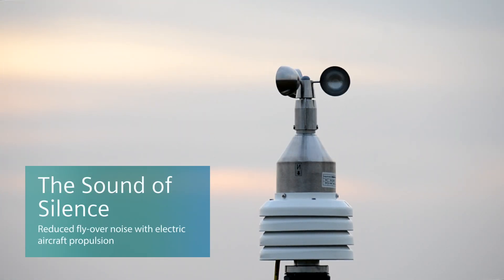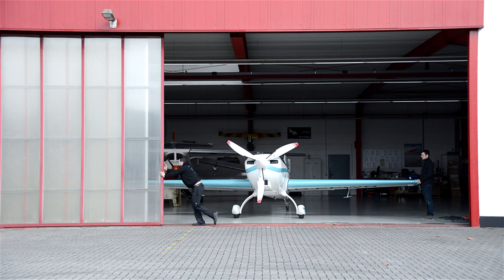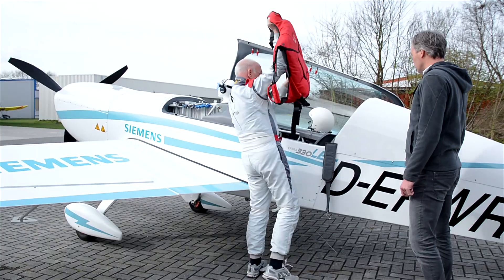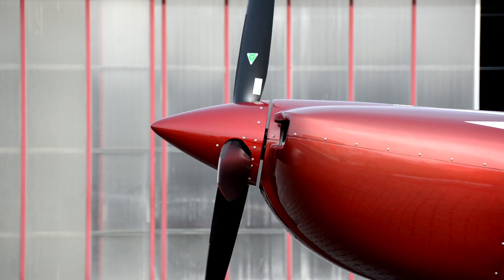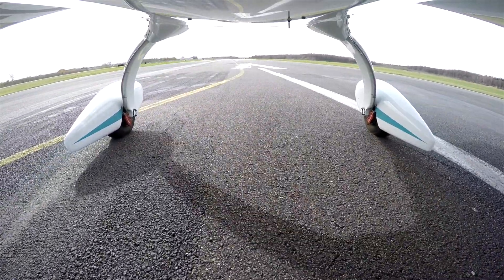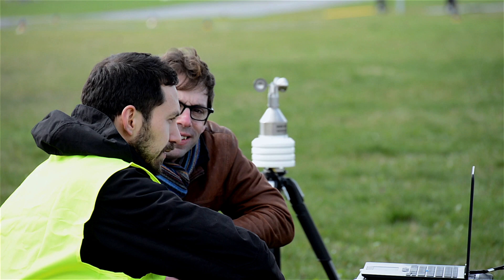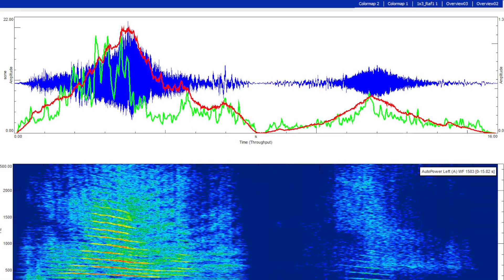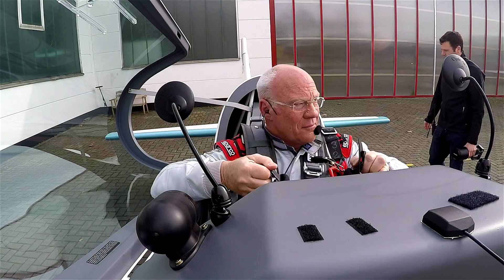Rolls-Royce | The sound of silence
Find out how much fly-over noise is reduced with our electric aircraft.